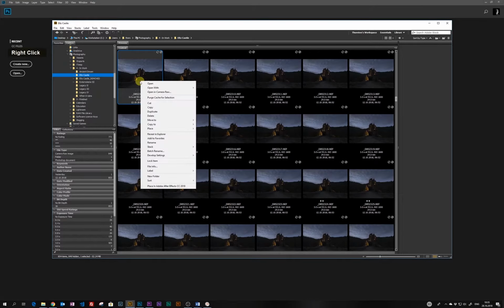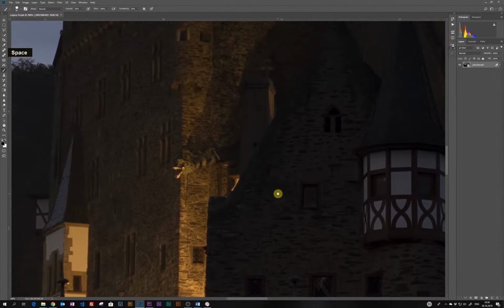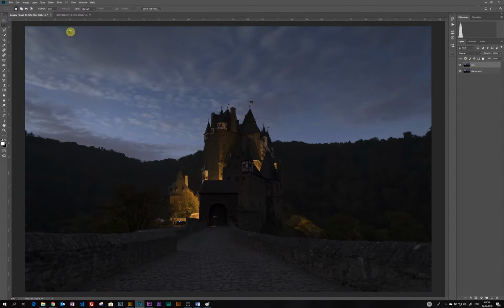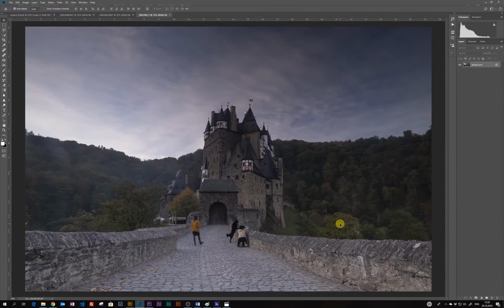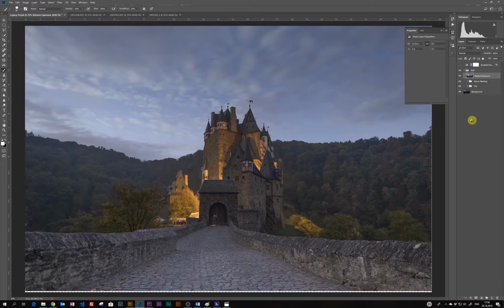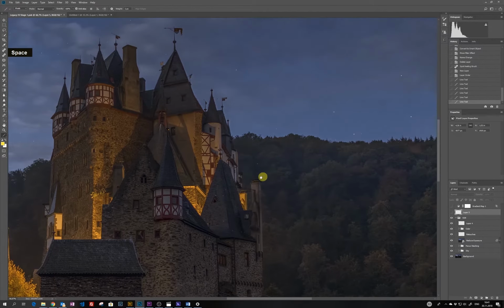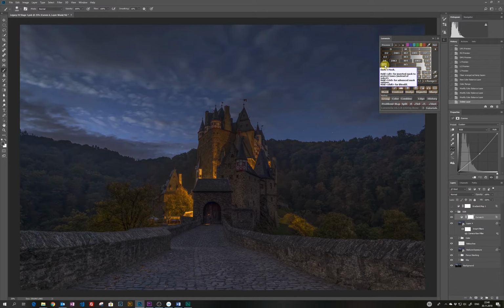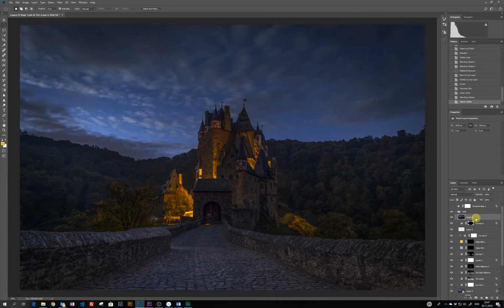Remove noise from high ISO pictures - Start to finish workflow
In this video I'll show you how to deal with noise in high ISO landscape images. You'll learn what it takes to capture beautiful images in low light.

I borrowed this technique from astrophotography, where stacking is commonplace to shoot sharp images of deep sky objects auch as far away nebulae and galaxies.